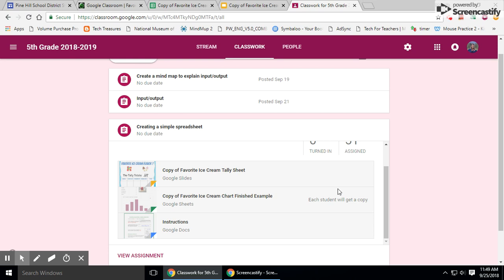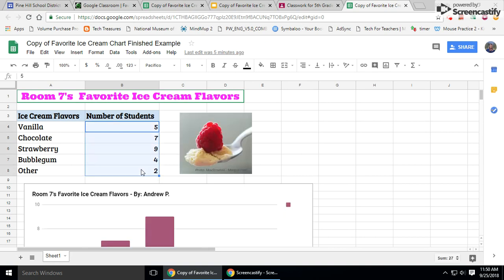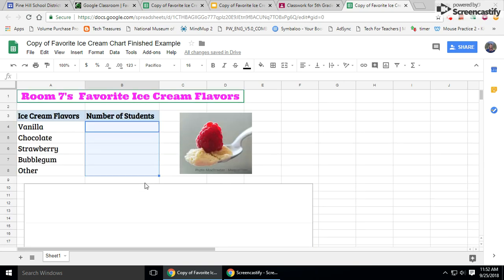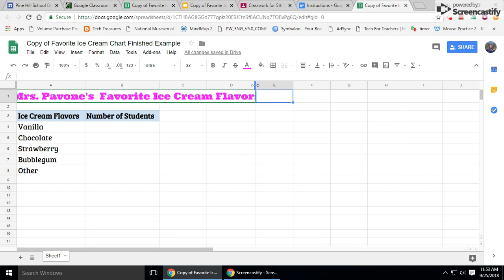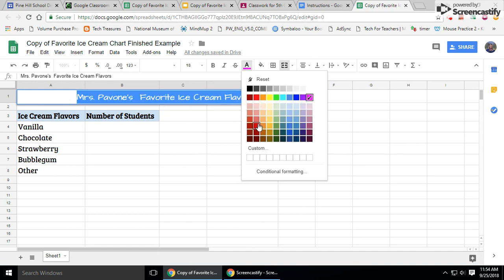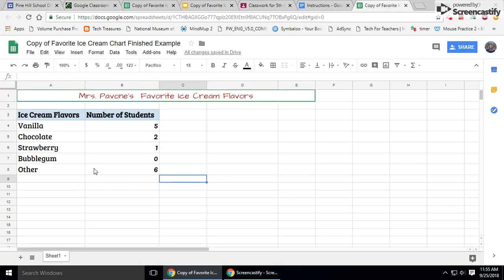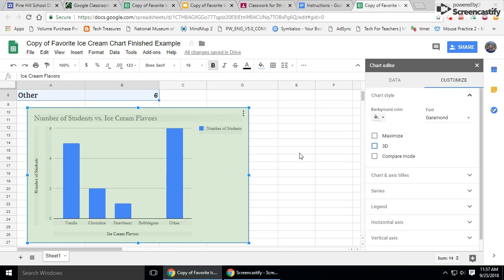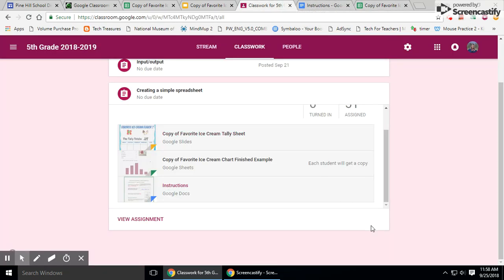5th grade creating a simple spreadsheet